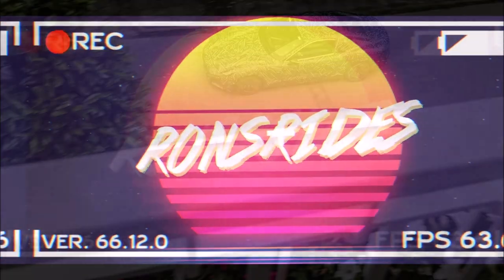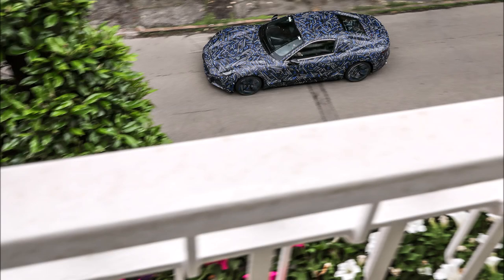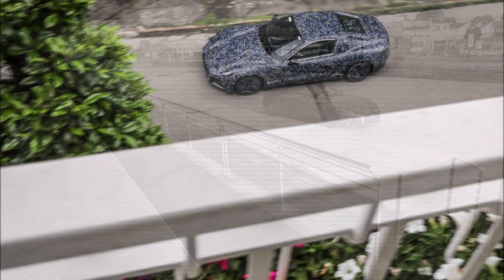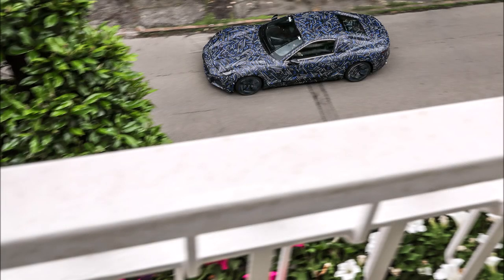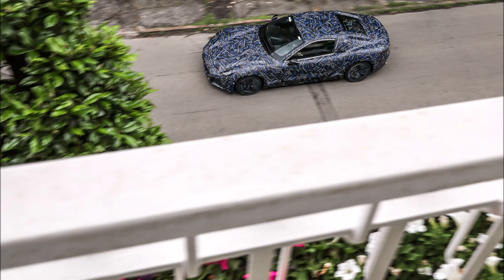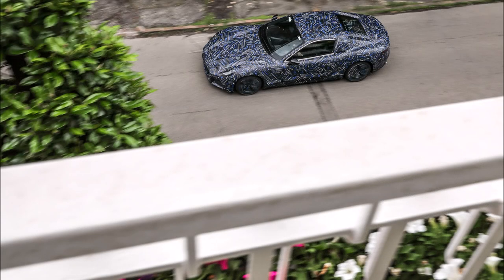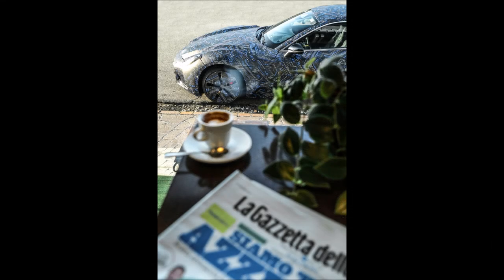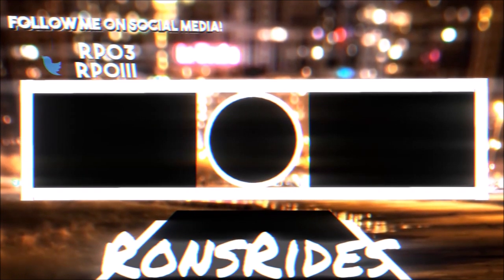The Official 100% Electric 2022 Maserati Granturismo Prototype REVEALED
The first prototype of the new Maserati GranTurismo was driven out of the Maserati Innovation Lab and photographed on the streets of Modena.